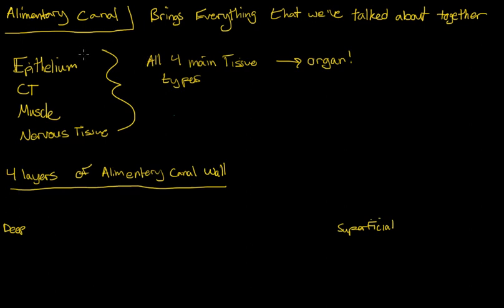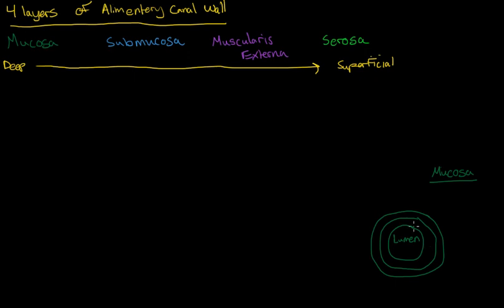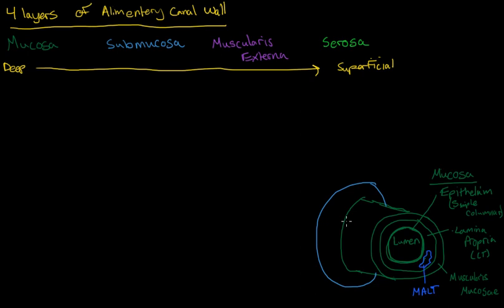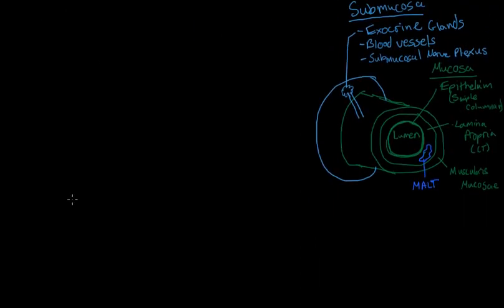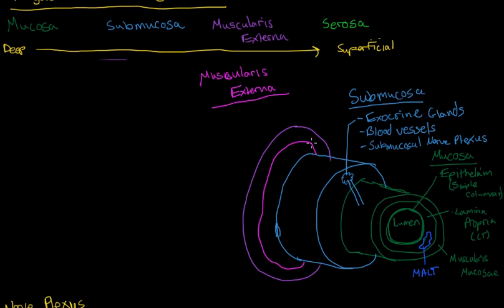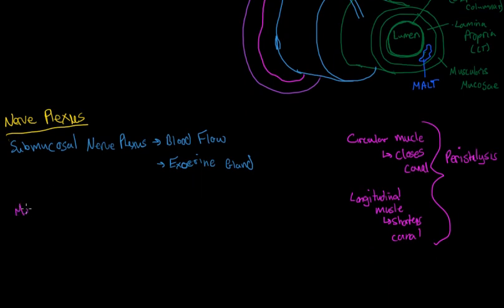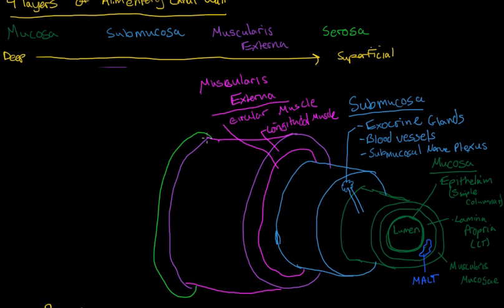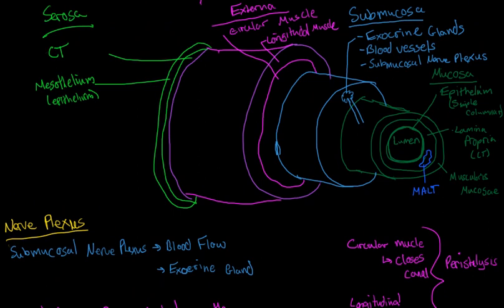Lecture 12 - Alimentary Canal